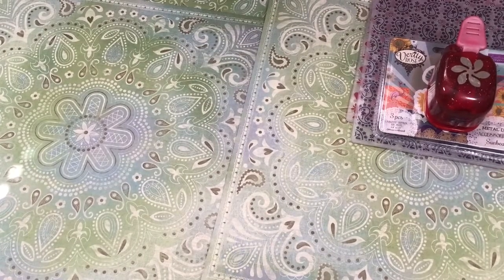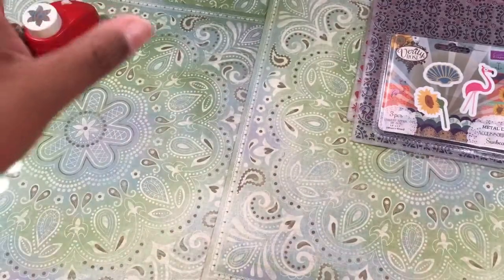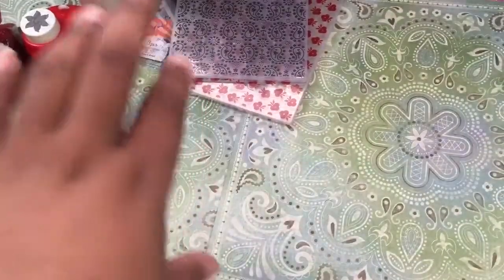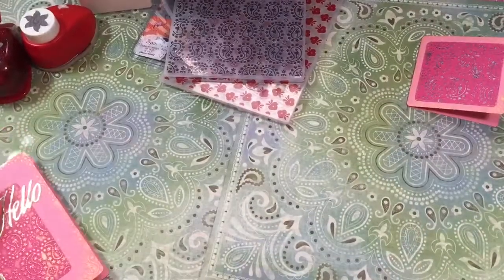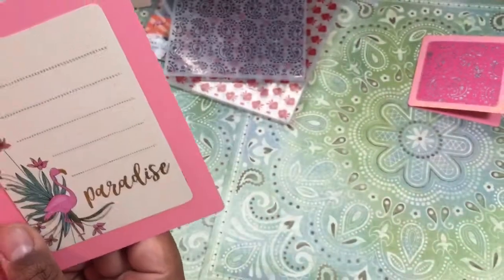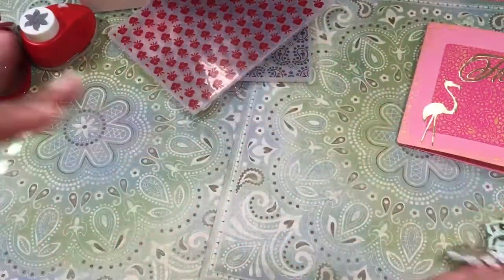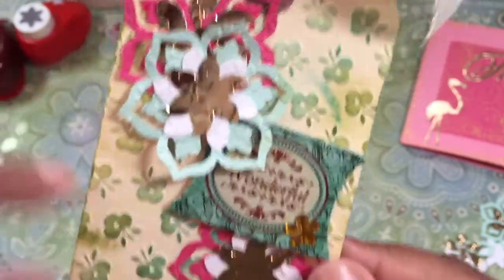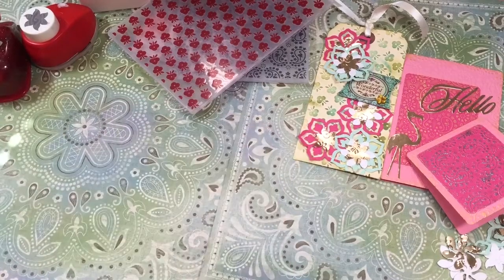EMBOSSY Punch Bunch collab week#2 w/ Poetspice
Flamingos
Flowers!!

Check out the other ladies!

EPB gals